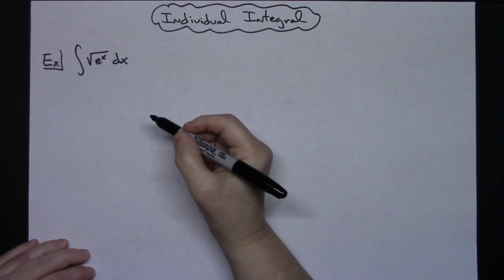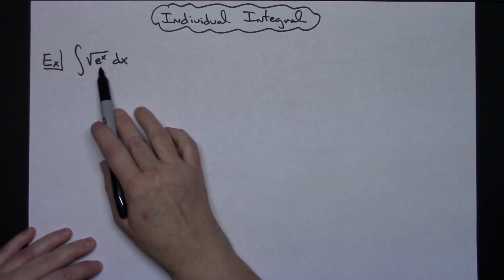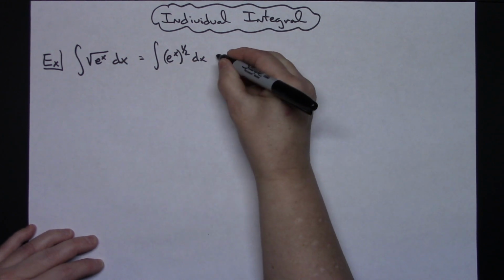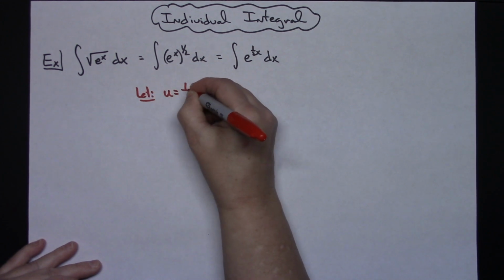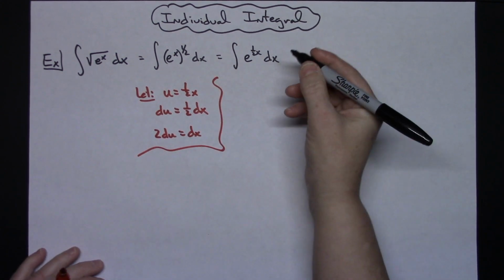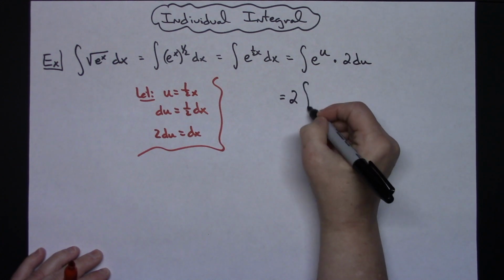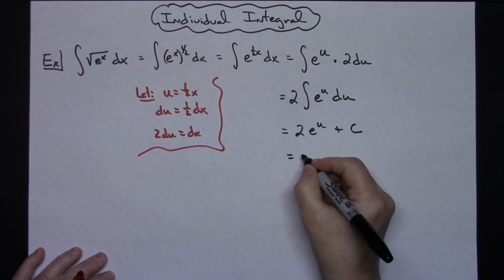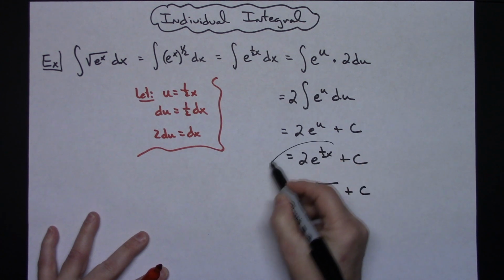Integral of sqrt(e^x) ❖ Calculus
This video goes through the integral of the sqrt(e^x).  This type of integral would typically be found in a Calculus 1 class.  After an algebraic manipulation of the original equation, the integral is a typical u-substitution integral.